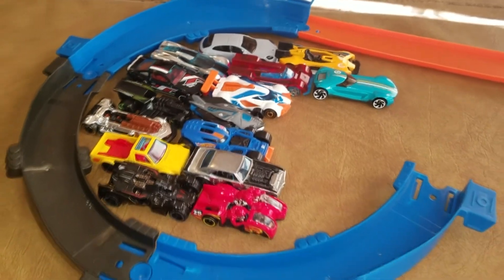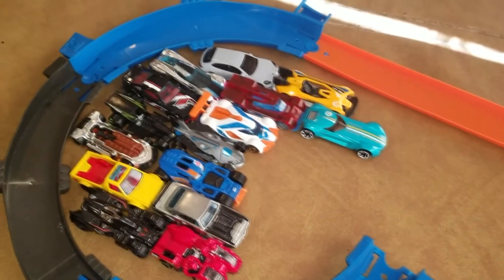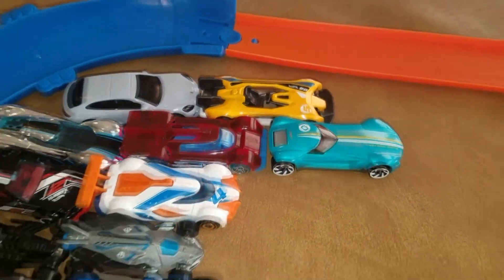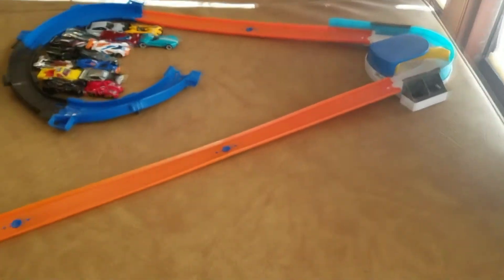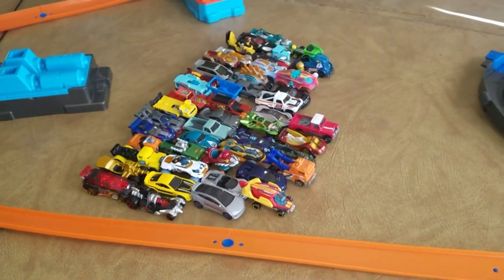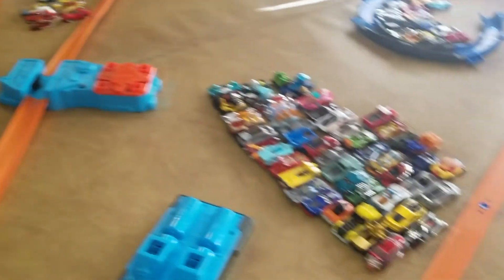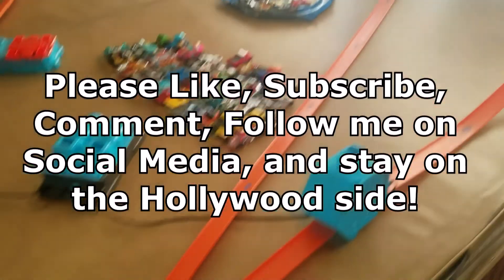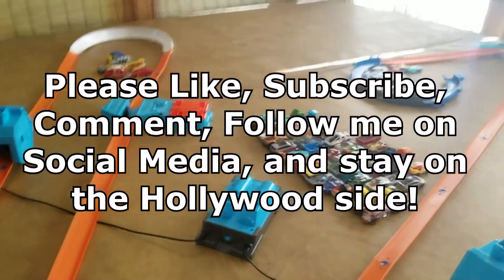Hot Wheels Hilarity: Episode 105 - 6 Years and The Endgame (Part 5)